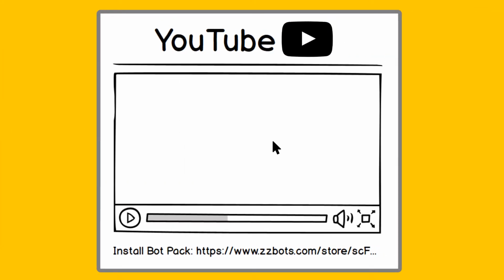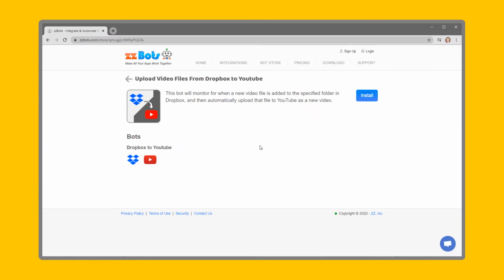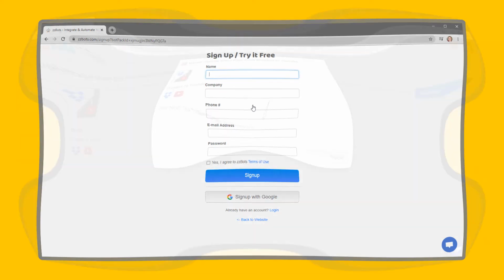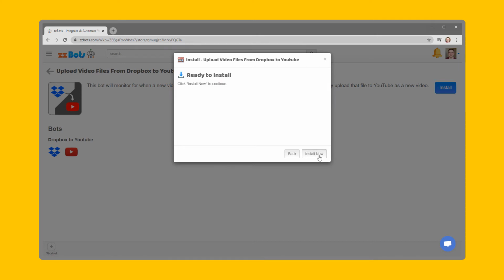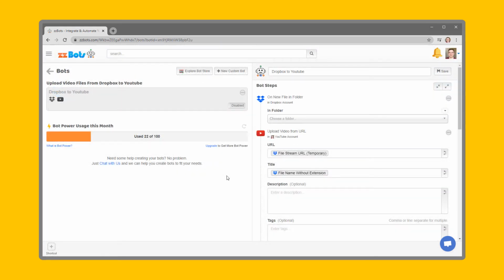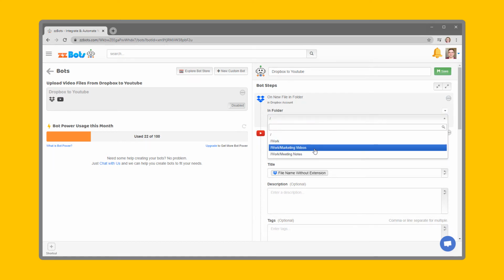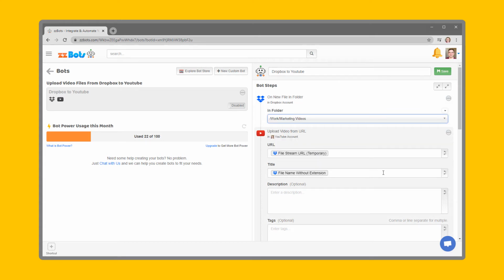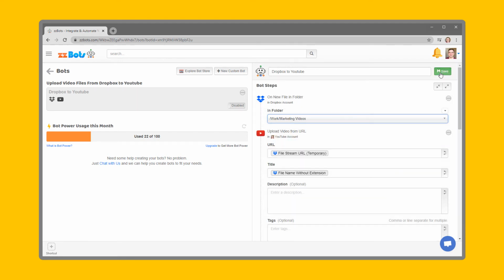Upload Video Files From Dropbox to YouTube (Old Version) | zzBots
Monitor for when a new video file is added to the specified folder in Dropbox, then automatically upload, or sync, that file to YouTube as a new video.

Video Sections:
0:00 How this integration, or sync, works.
0:22 How to install and set up this sync.
1:27 Contact us, and we will help you to get your bots set up.

Video Script:

Are you looking for a way to automatically upload video files from Dropbox to Youtube?
With zzBots, you can now install this as a Bot Pack from our Bot Store.

This Bot Pack contains one bot.
This bot will monitor for when a new file is added to the specified folder in Dropbox, and then automatically upload that file to YouTube as a new video.

Bot Pack Install:

Then click next and follow the instructions to connect to your Dropbox account and to your YouTube account.

After you finish installing this Bot Pack, you will be taken to the Bots page.
All you will need to do here, is select the folder in Dropbox that you want to monitor.
To select a sub folder, re-select the parent folder as shown here until you reach the sub folder you are looking for.
By default, the title of the YouTube video will be the same as the file name. Although, you can customize this along with the description, tags, and all of the other video settings.

To finish, save your bot and enable it, as shown here.

After it is enabled, your bot will continue to monitor for when a new file is added to the specified folder in Dropbox, and then automatically upload that file to YouTube as a new video.

If you have any questions, just chat with us on our and we'll be glad to help you.